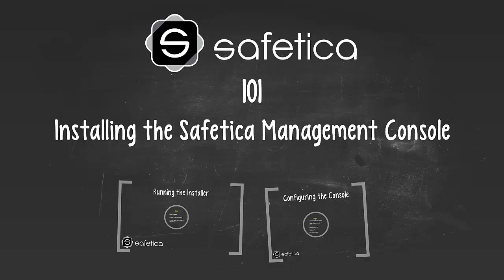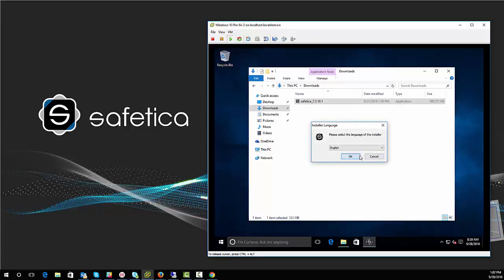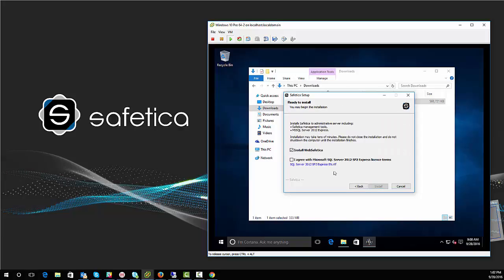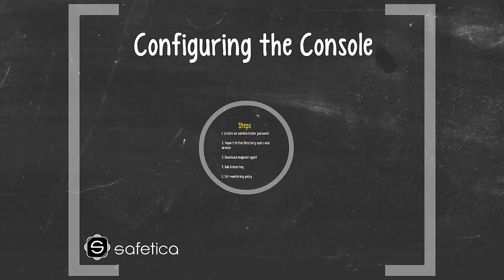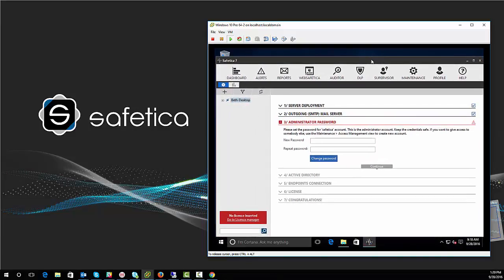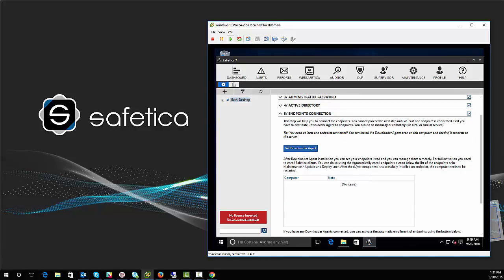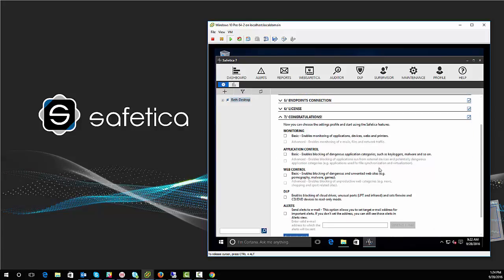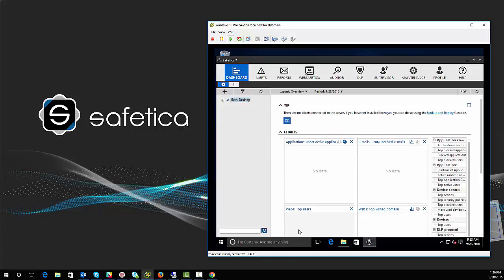Safetica 101 Episode 1: Installing the Safetica Management Console Automatically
In this episode of Safetica 101 we will go over installing the Safetica Management Console using the automatic installation method.